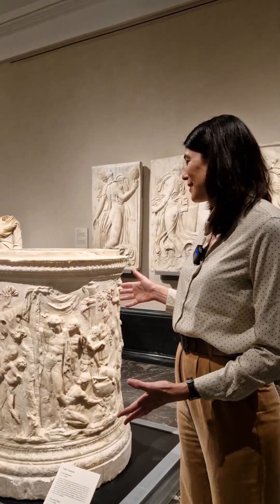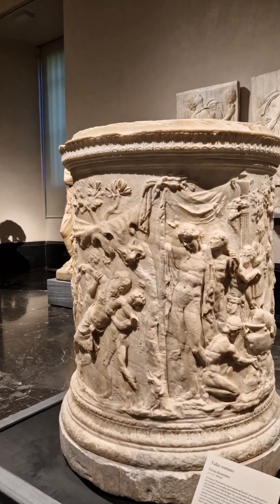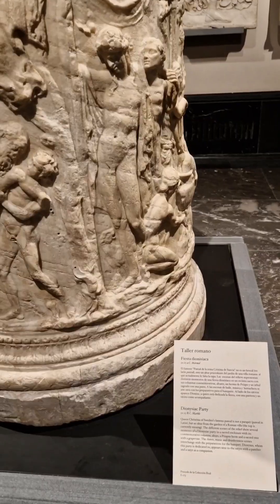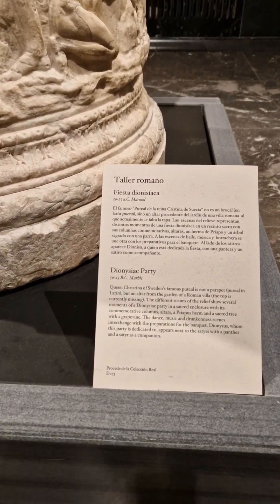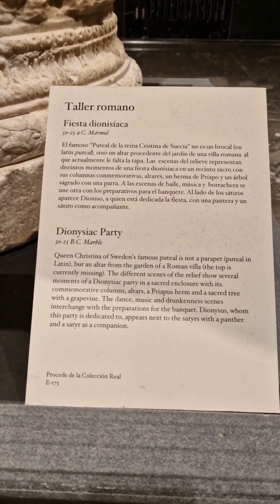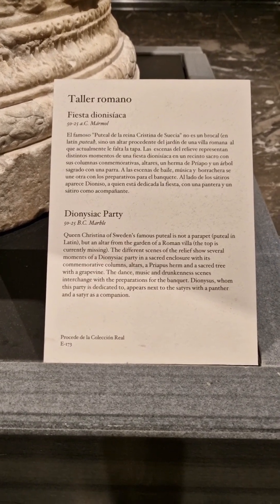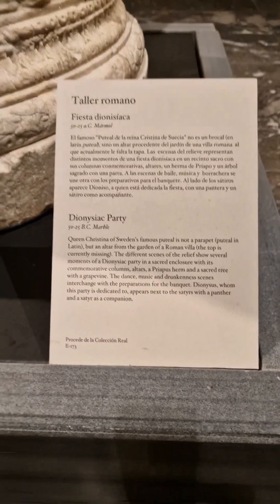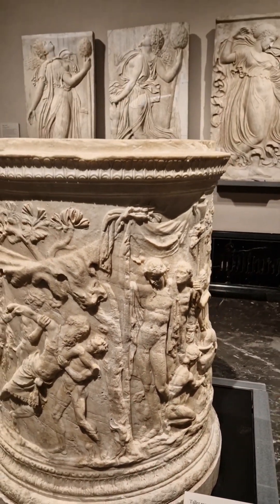Dionysiac Party, Roman sculpture, 50 to 25 BC. Recorded on April 10, 2024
Roman sculpture “Fiesta Dionisiaca” or “Dionysiac Party” is part of the classical sculpture collection in the Prado and dates from 50 to 25 B.C. Dionysus, the protagonist, is the god of wine and festivities, and this scene shows the revelry and festivities of his followers under a space framed by trees, animal skin canopies and columns.

American Friends helps share the collection of the Museo del Prado with a weekly session in English on the Prado's social media. All of our projects are made possible thanks to contributor support.

We are a 501 (c) 3 non-profit organization of the United States dedicated to supporting the Museo del Prado and promoting visibility of its art collection.

Learn about our projects and help us do more.